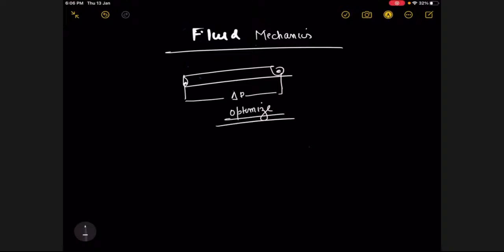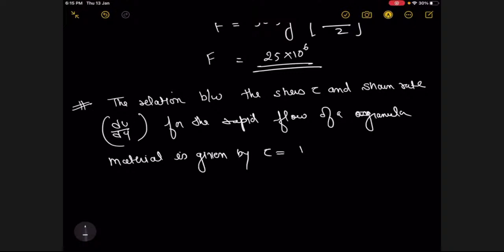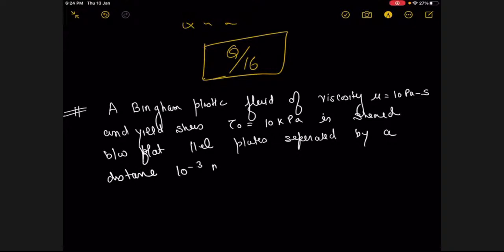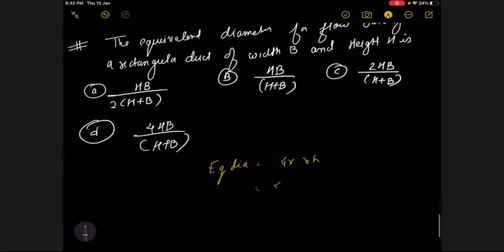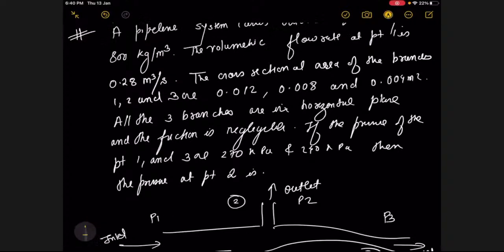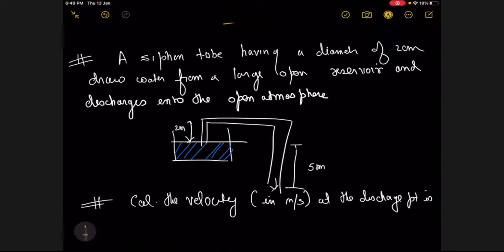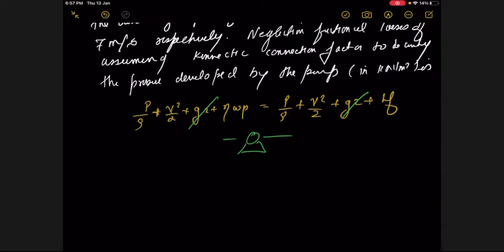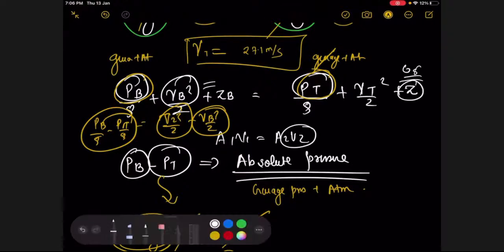Fluid Mechanics I Expected Questions I GATE 2022 I Chemical Engineering I Session 1